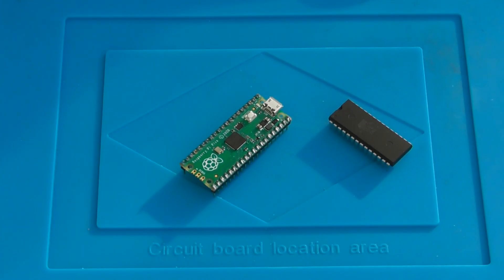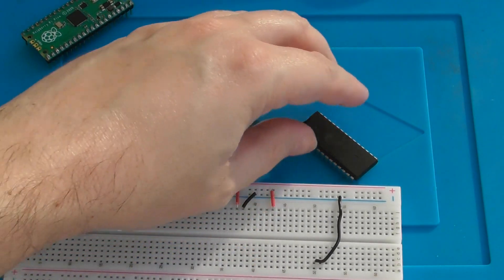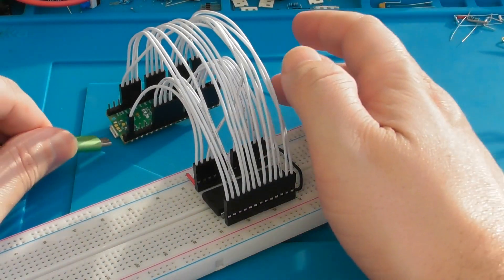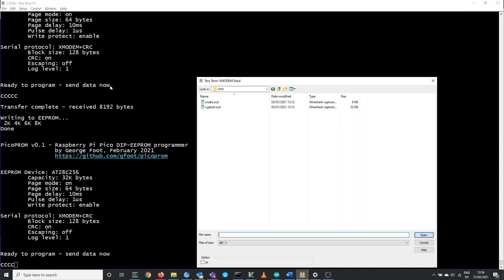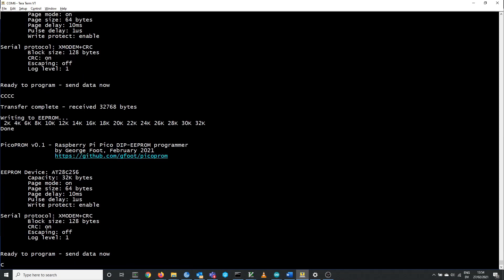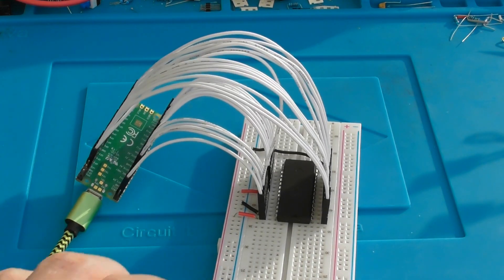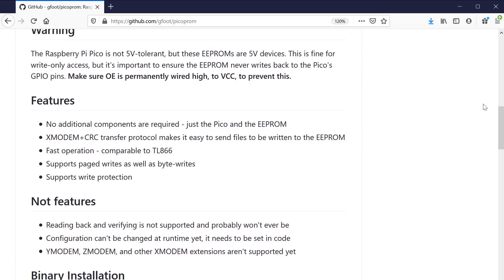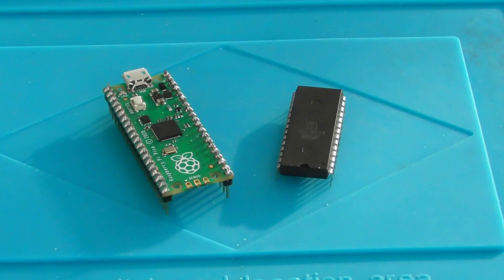Raspberry Pi Pico EEPROM Programmer - PicoPROM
As a first Raspberry Pi Pico project, I thought I'd make an EEPROM programmer, that you can use without needing any additional components - just the Pico and the EEPROM.

A precompiled binary release, with source code and instructions, can be found

I'm considering a follow-up project doing the same thing with an Arduino Nano, without needing extra components like shift registers, so please comment if you're interested in that.